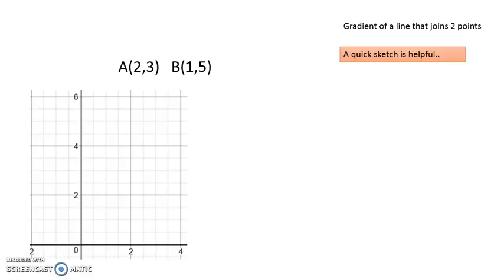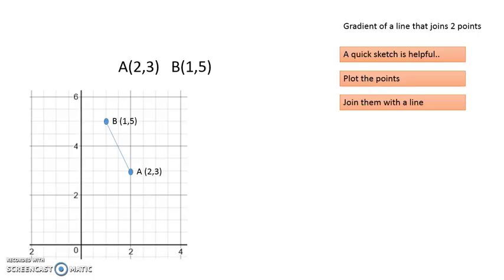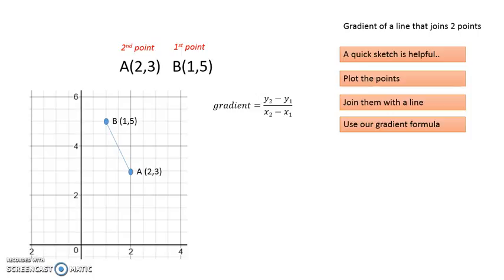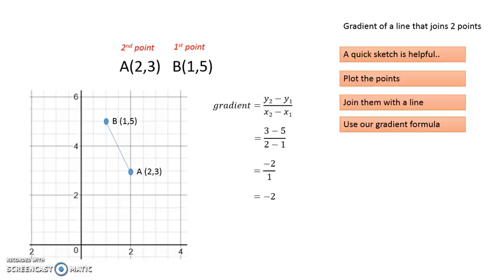Gradient of a line that joins 2 points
A simple example of calculating the gradient of a line that joins 2 points